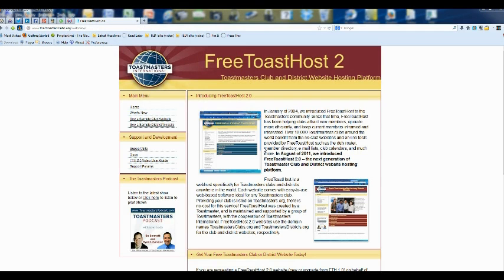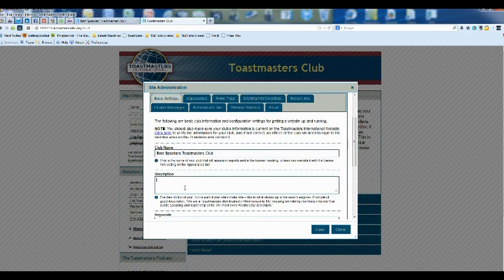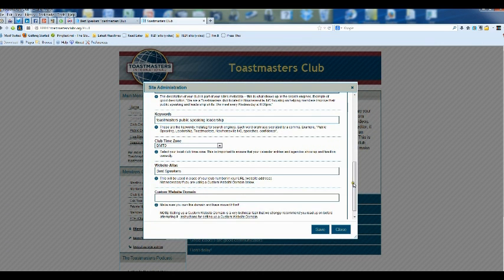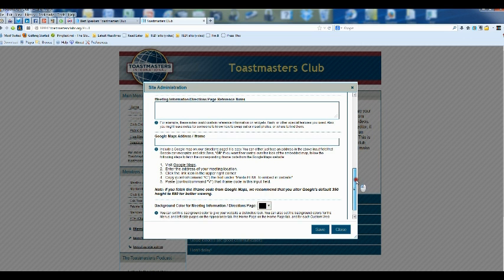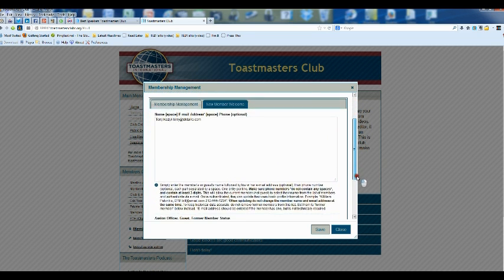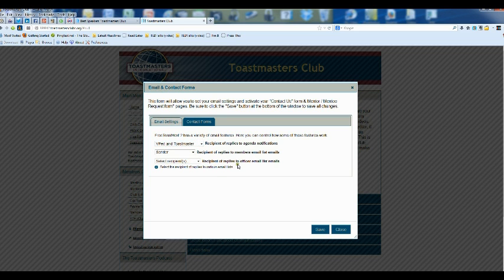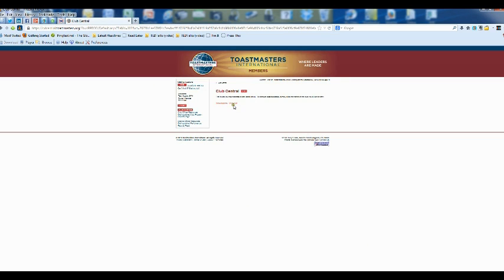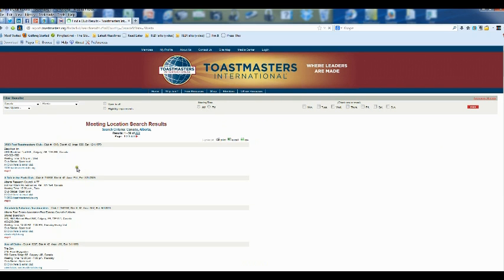FreeToastHost (FTH) for Club Websites - HPL - Part 2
Terry of posts podcast interviews both audio and video related to speaking and leadership development.